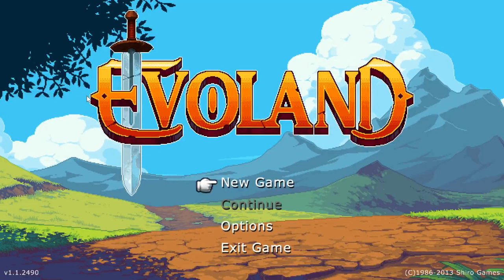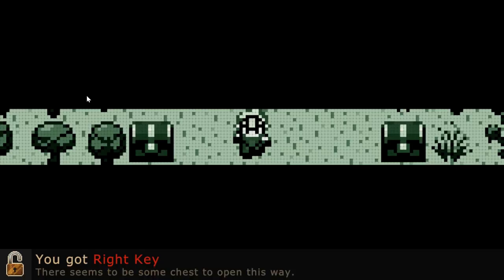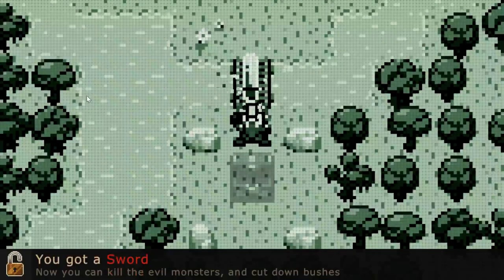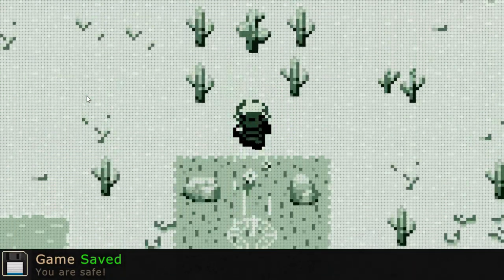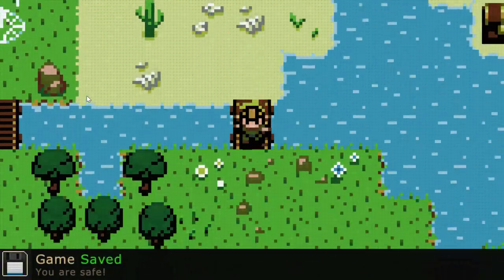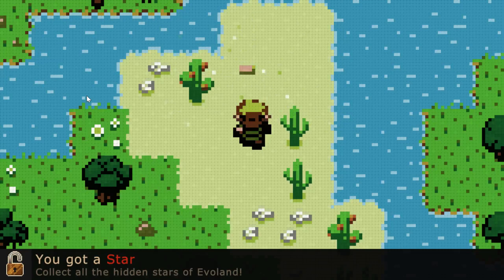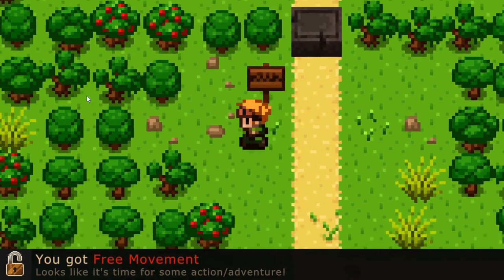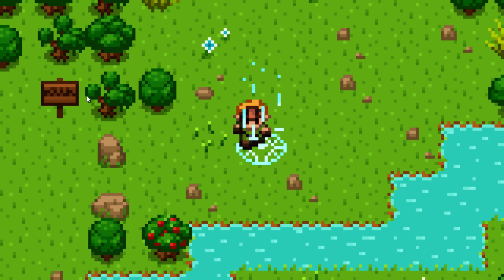1st5 of Evoland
Play your way through RPG history...in an RPG!

First five minutes of game play.
Recorded using Open Broadcaster Software on a Surface Pro 2 (4 GB; 64 GB) playing with an Xbox 360 wireless controller.